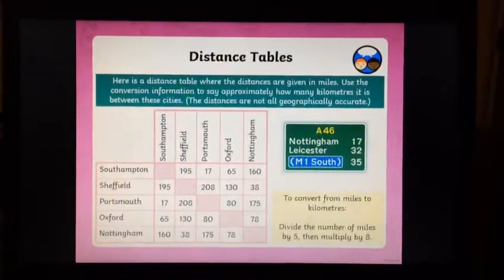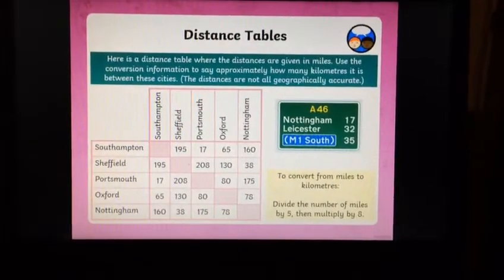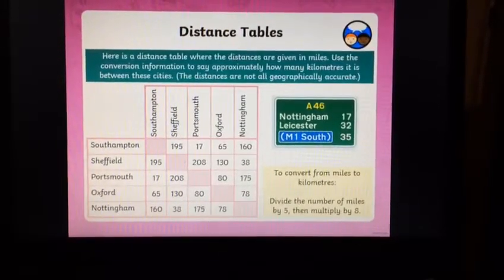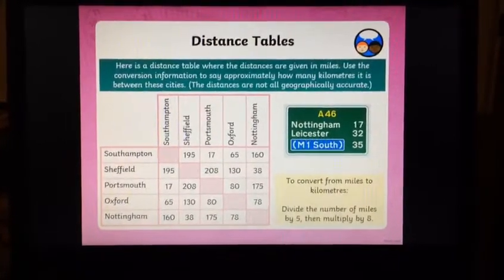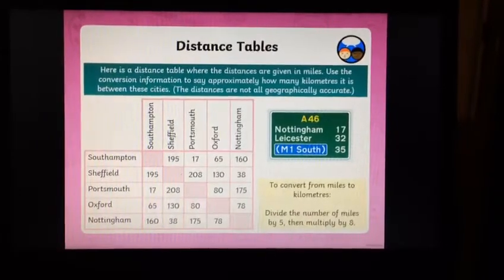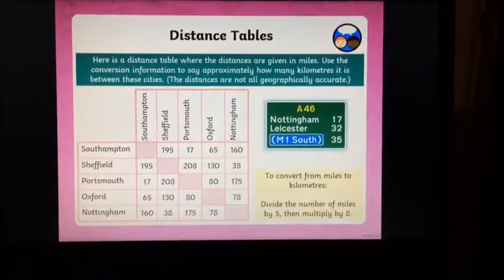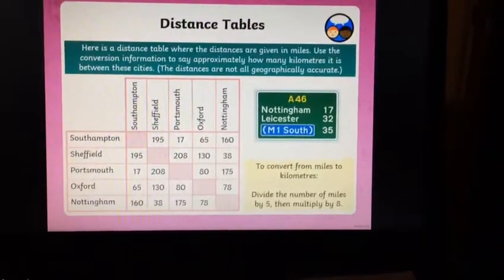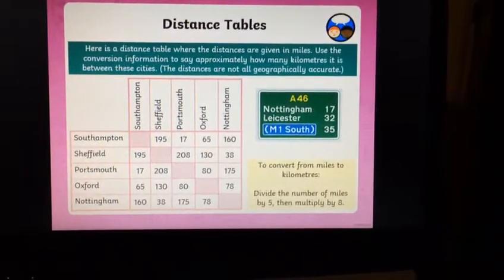Year 6 Maths - 23/4/20